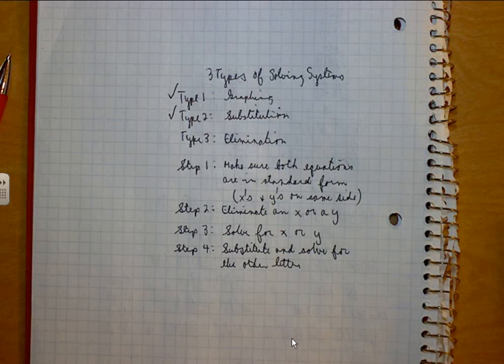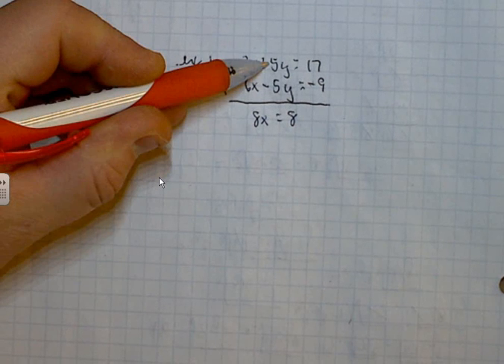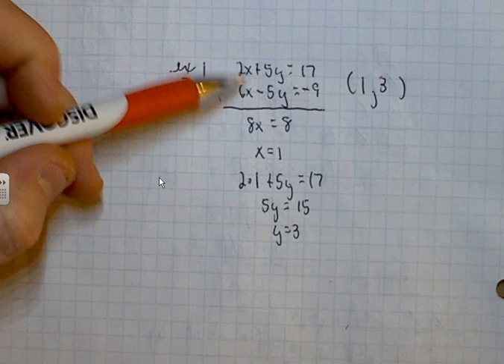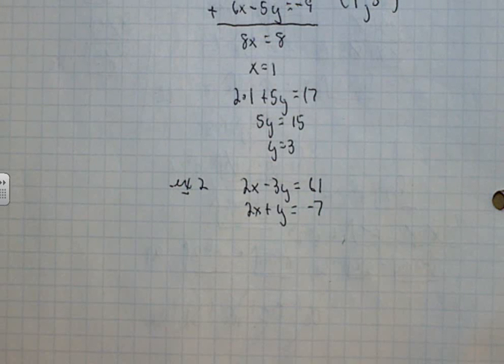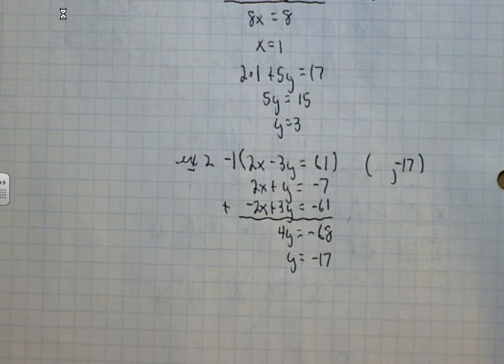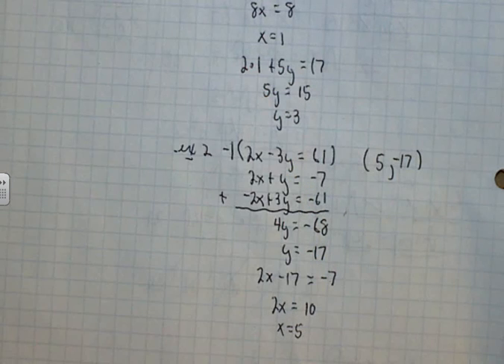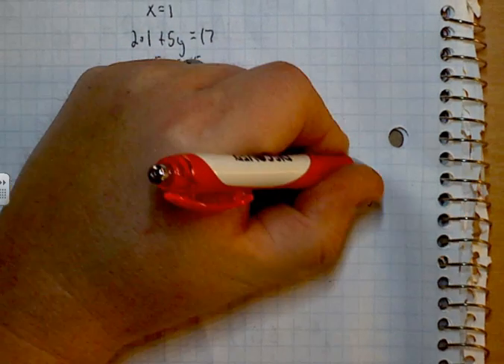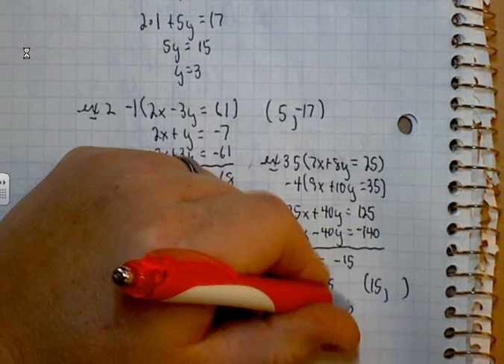ECA Algebra 1 -- Three examples of solving systems by elimination.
Steps explained in the previous video are shown by example.